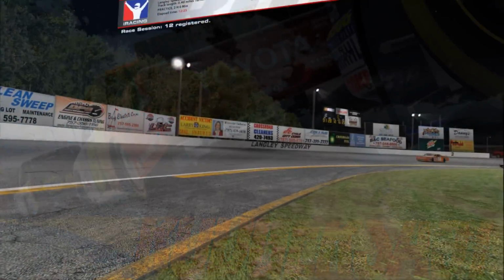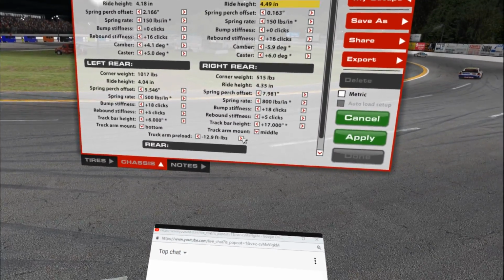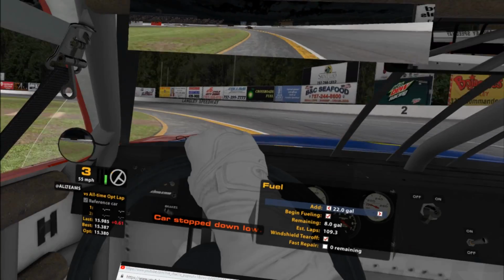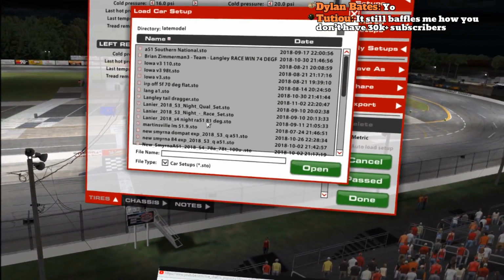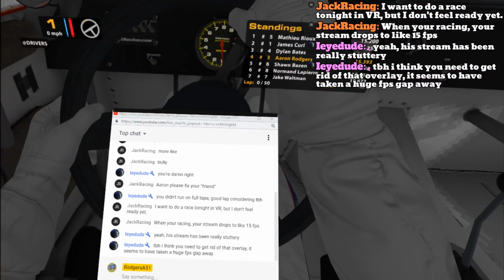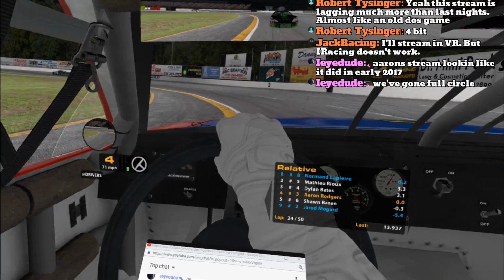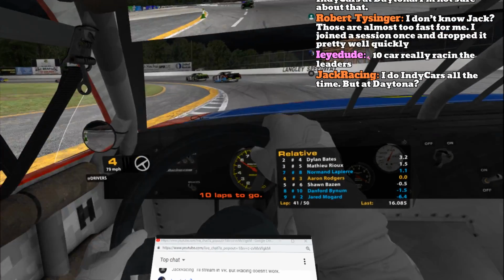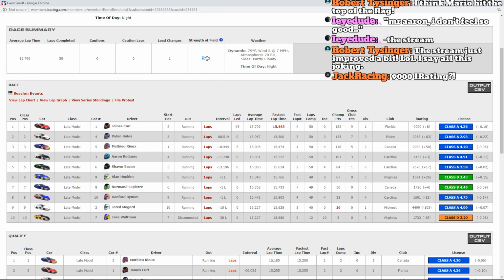Still Searching For Speed (RIFT) - Late Model @ Langley @ - iRacing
Open Set up Flat tracks just are not working for me, just want to be with THE COOL KIDS DAMMIT